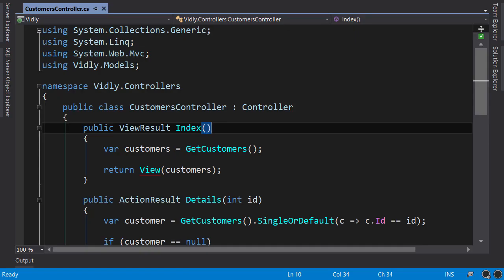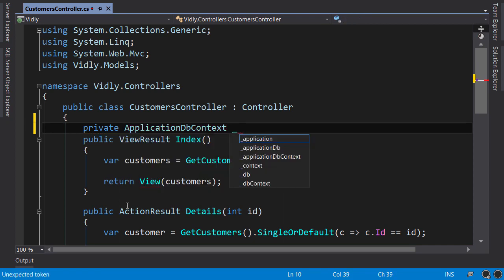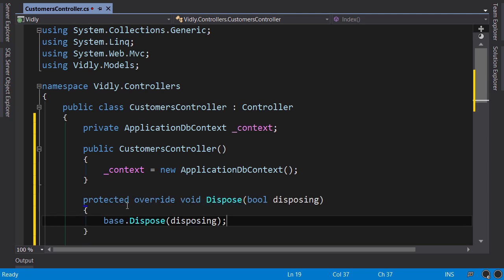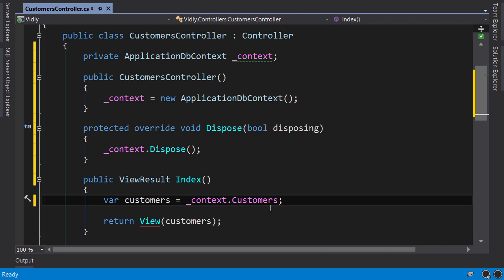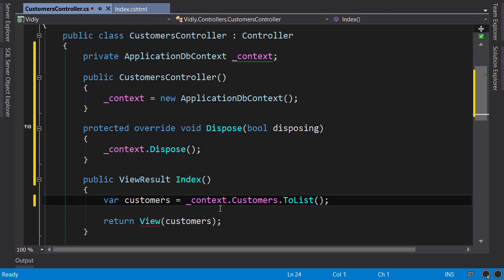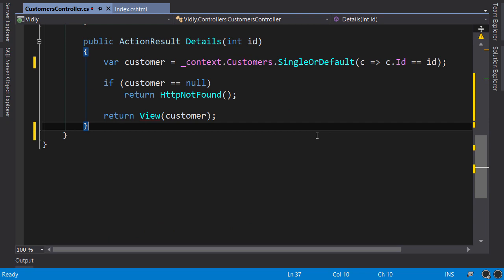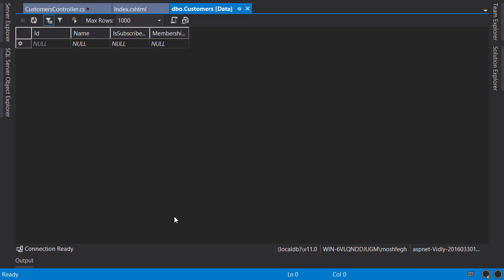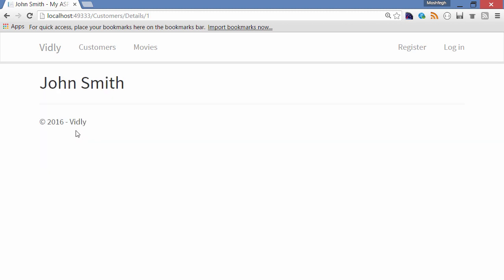024 Querying Objects